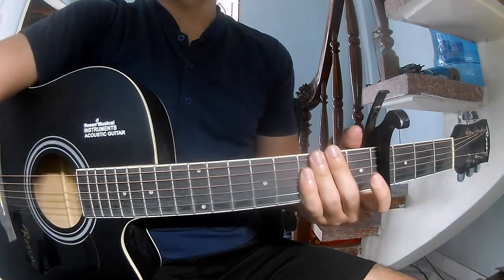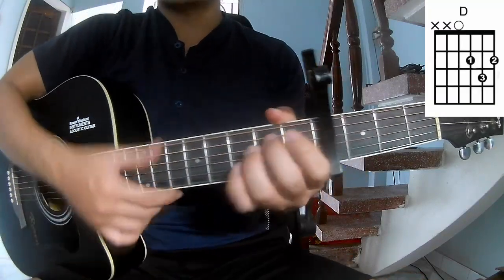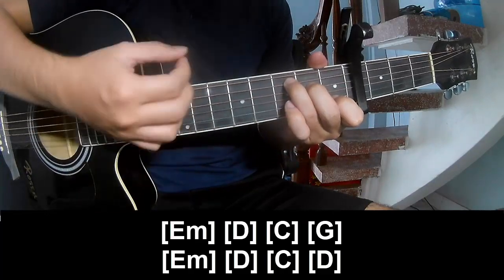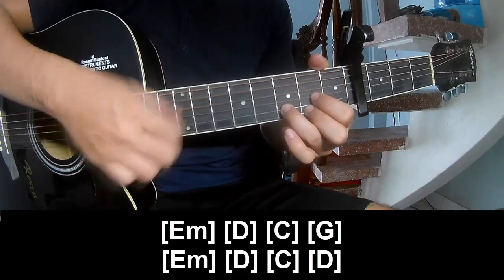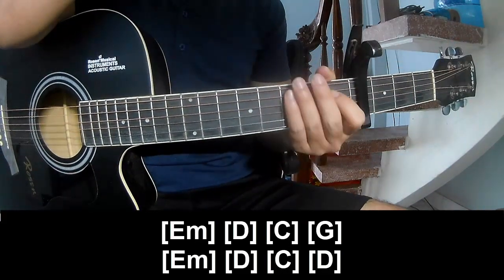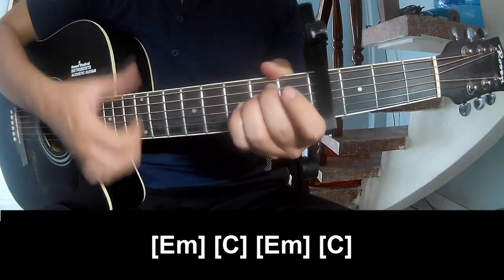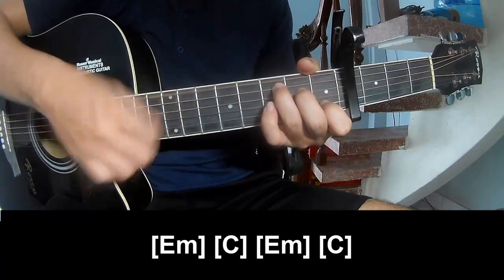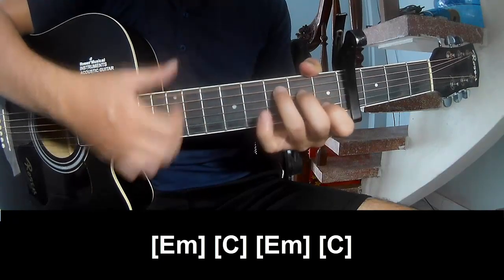How To Play Guitar Scared to Live Without You By Morgan Wallen Version 2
Today, I will share with you How To Play Guitar Scared to Live Without You By Morgan Wallen Version 2